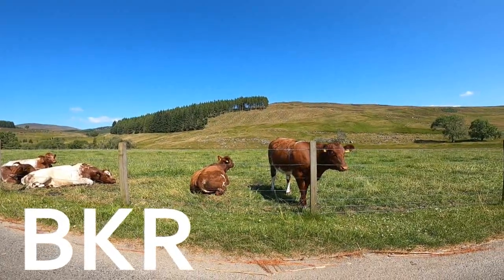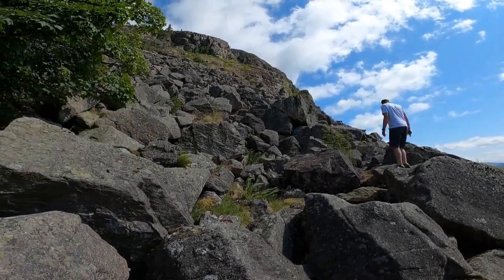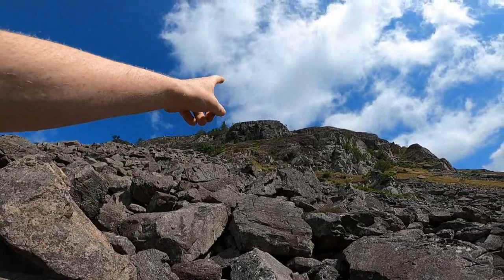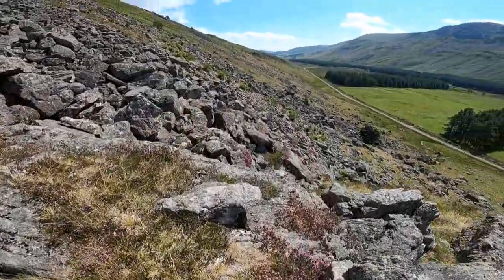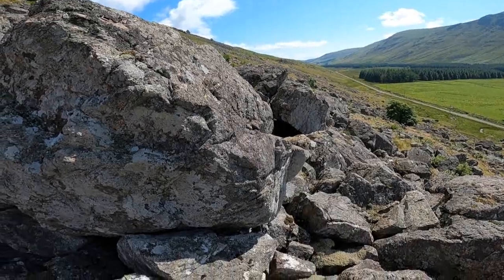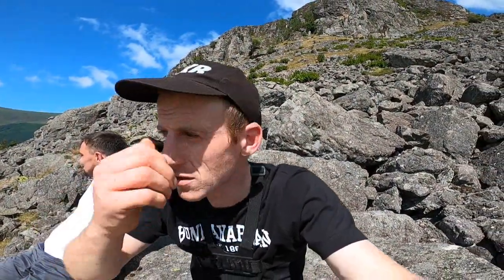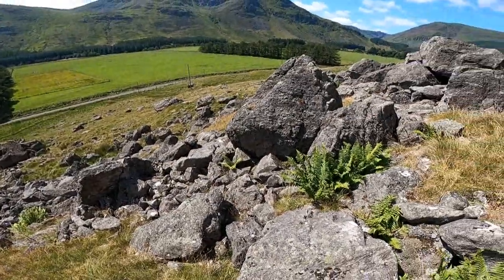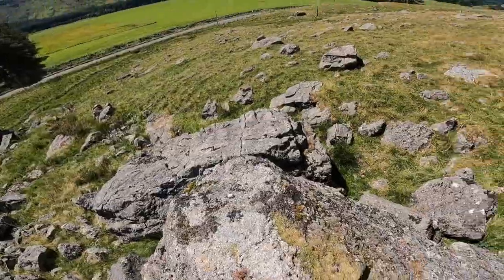The BKR Adventure Show - Angus, Scotland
In this adventure we explore the wild rocky terrain of Glen Clova, Scotland.